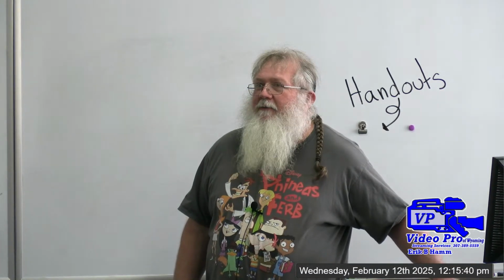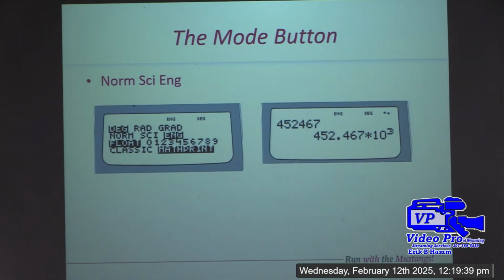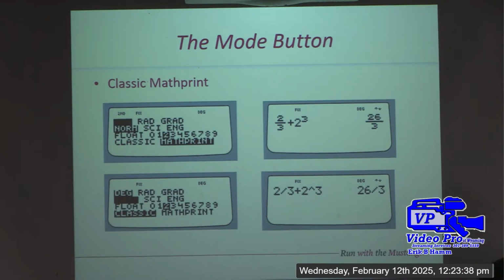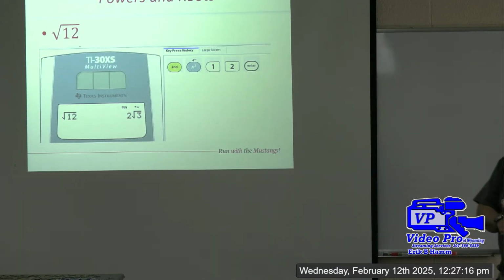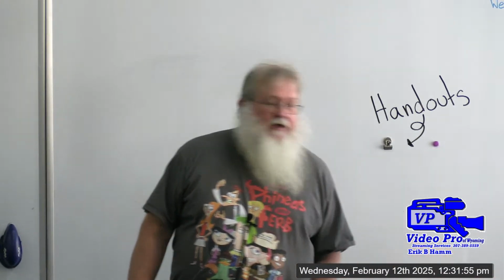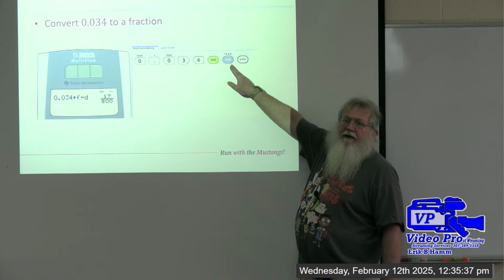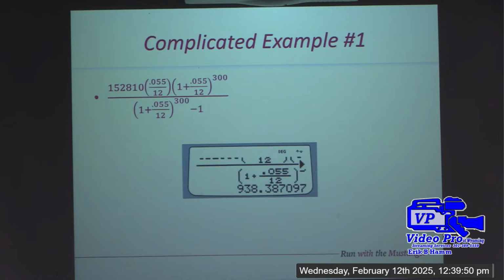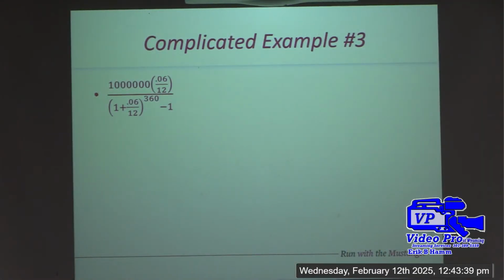Math Talks with Chuck Newberg : TI-30XS usage 02-12-2025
If you enjoyed this or found it useful please like